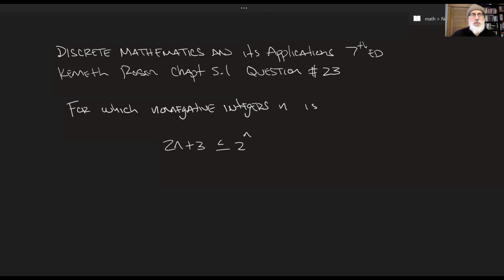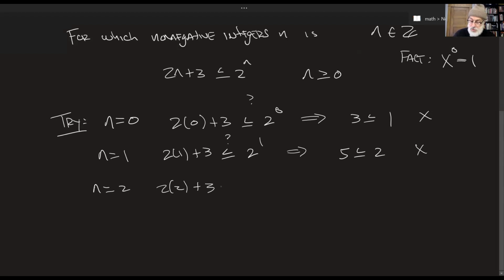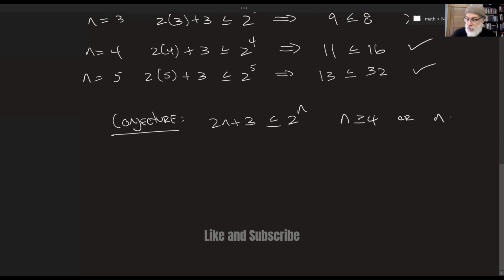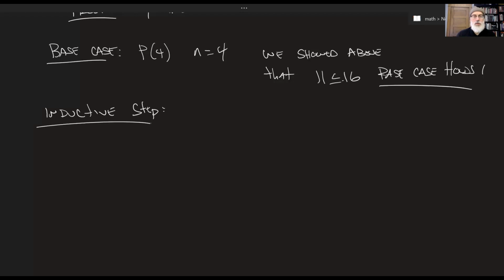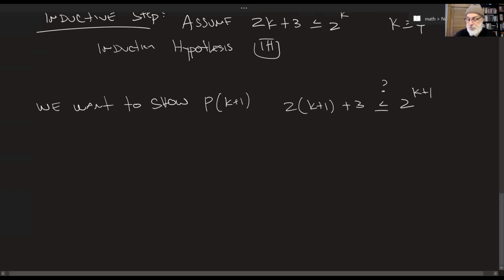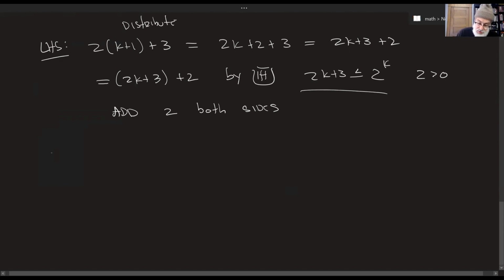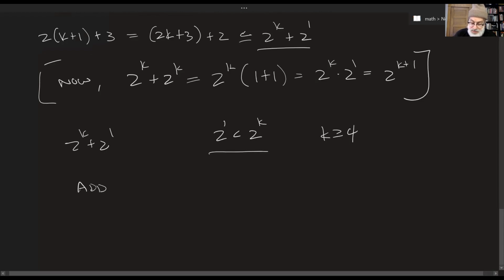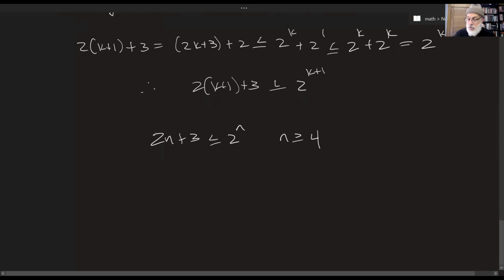For which nonnegative integers is 2𝑛 + 3 ≤ 2ⁿ | Discrete Math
In this video we solve a Discrete Mathematics problem from Kenneth Rosen’s Discrete Mathematics and Its Applications (7th Edition, Chapter 5.1, Question 23). The exercise asks: for which nonnegative integers n is the inequality 2n+3 ≤ 2^n true? We begin by testing small integer values of  n, starting at zero, and observe when the inequality begins to hold. From these examples we form a conjecture that the inequality is valid for integers greater than or equal to four.

Once the conjecture is made, we prove it rigorously using mathematical induction. The proof starts with the base case at n=4, then proceeds with the inductive hypothesis and shows that if the inequality holds for n=k, it also holds for n=k+1. Along the way we carefully manipulate inequalities, check algebraic steps, and explain why each step preserves correctness.

By the end of the lesson we have a complete induction proof that 2n+3 less than or equal to 2^n for all integers n≥4. This walkthrough is ideal for students learning proof techniques, especially proof by induction and working with inequalities. It is useful for anyone studying Discrete Mathematics, Number Theory, or preparing for exams in logic, algebra, or theoretical computer science.

Reference: Kenneth Rosen, Discrete Mathematics and Its Applications, 7th Edition, Section 5.1, Question 23.

If you find this explanation helpful, make sure to like, comment, and subscribe to Dogmathic for more clear and detailed videos on Discrete Math, induction proofs, algebra, calculus, and other core math topics.

Chapters:
00:00 Introduction
01:17 For Which Nonnegative Integers is The Statement True?
04:04 Conjecture
05:12 Base Case P(4)
06:17 Inductive Step
06:55 Induction Hypothesis P(k)
08:29 We Want to Show P(k+1)
09:24 Building Inequalities
14:12 Putting it All Together
15:39 QED and Thanks for Watching